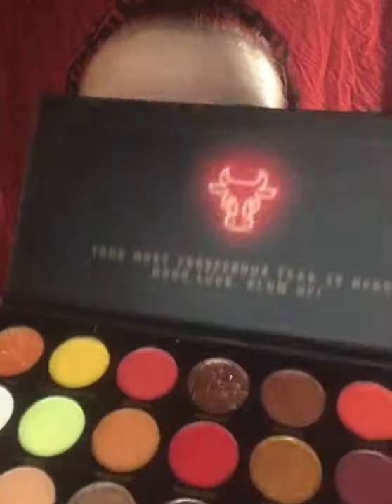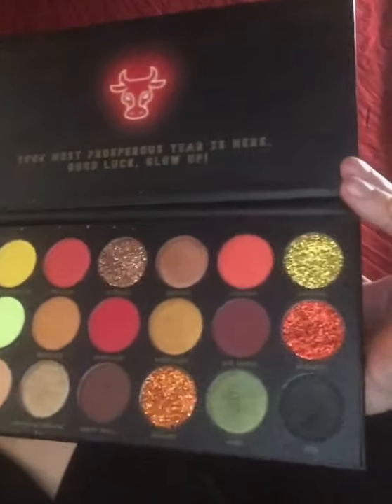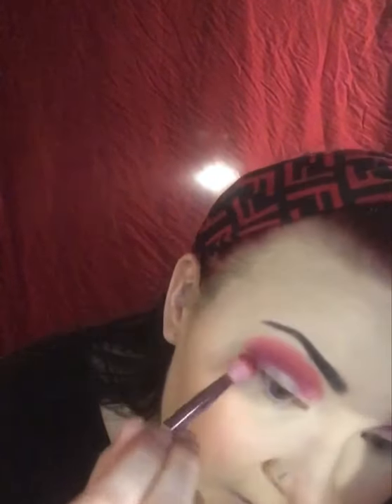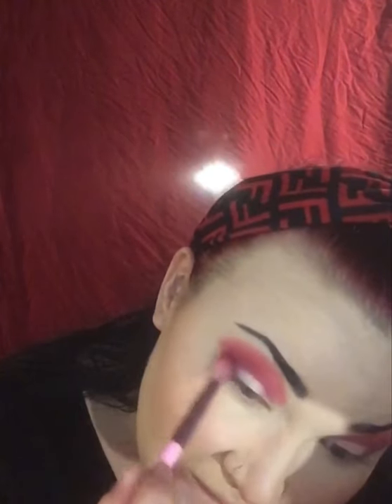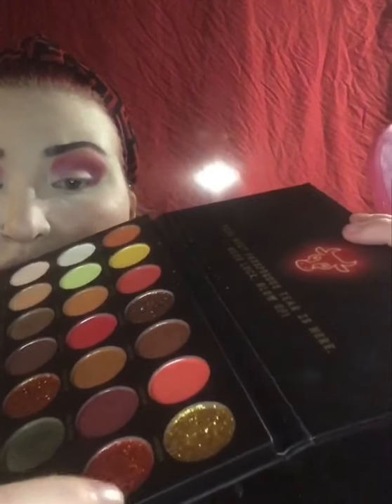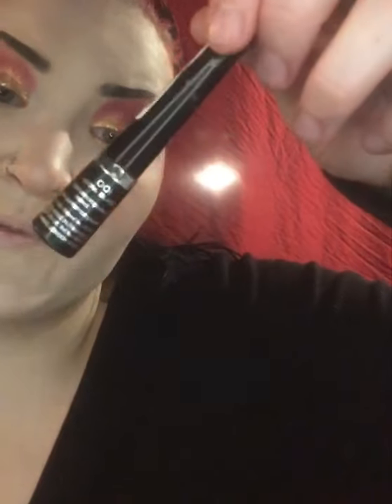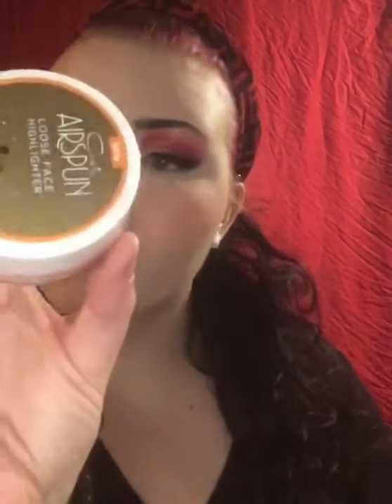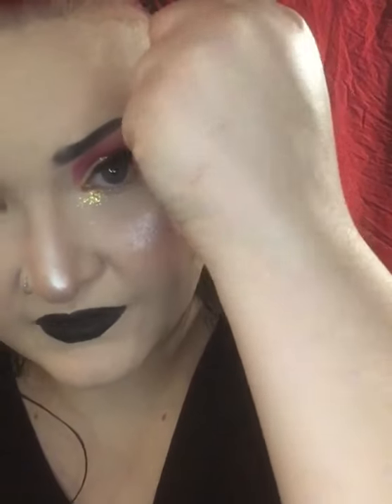BH cosmetics lunar new year palette review!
Today I’ll be reviewing the brand new BH cosmetics lunar new year palette! It’s a 21$ palette for 21 pans of eyeshadow, we will test pigment, fall out, color story, quality, and price point.